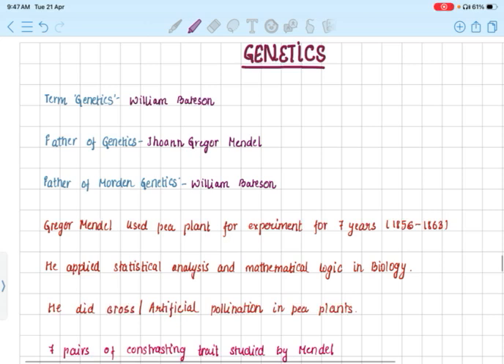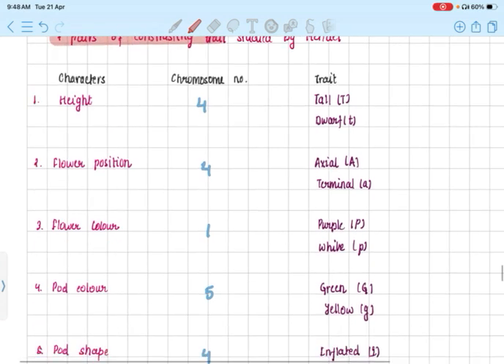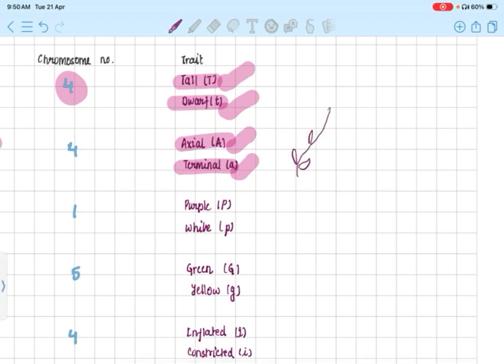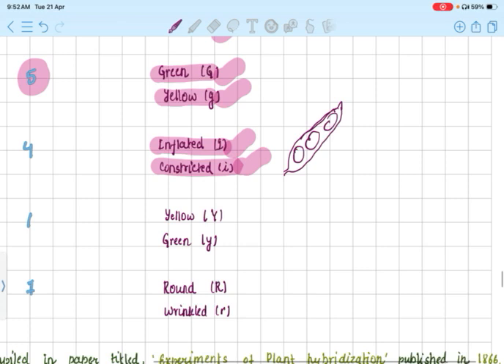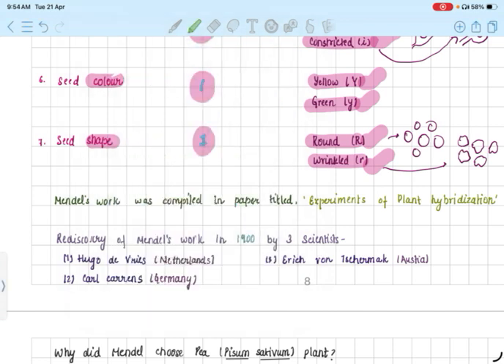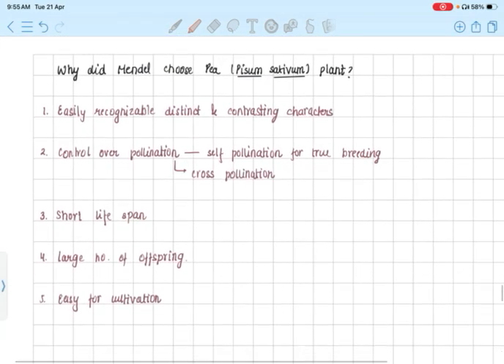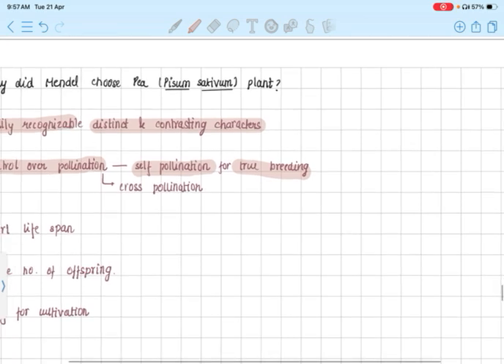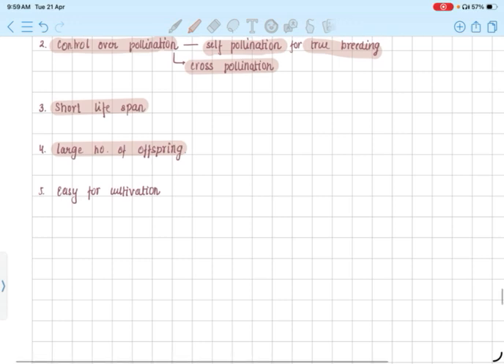Classical Genetics ( Mendel Experiment) Basics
In this video you will get to know basic terminology of genetics and Mendal Pea experiment and why he chose the Pea plant for his experiments.